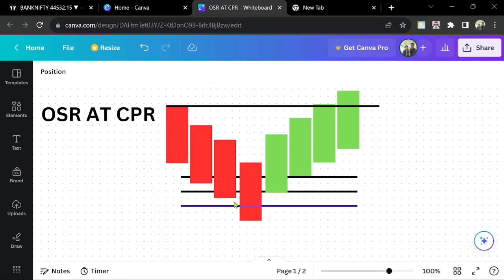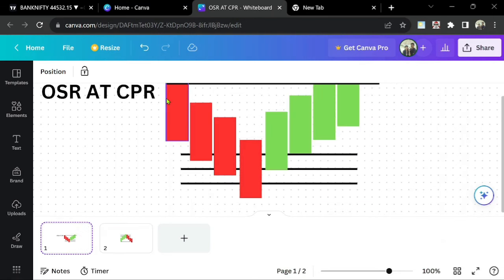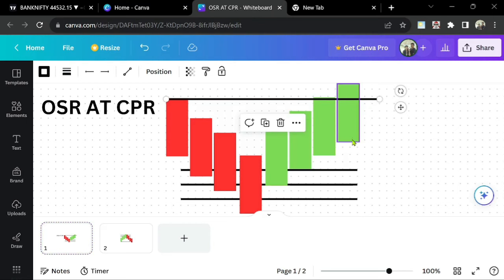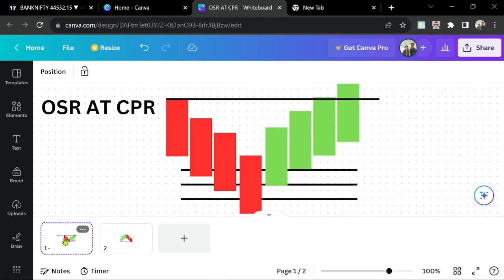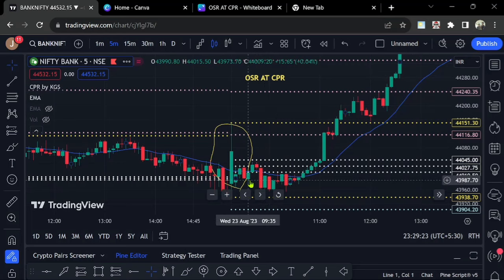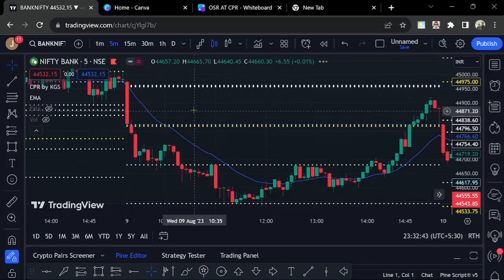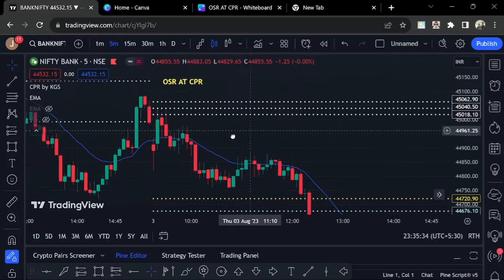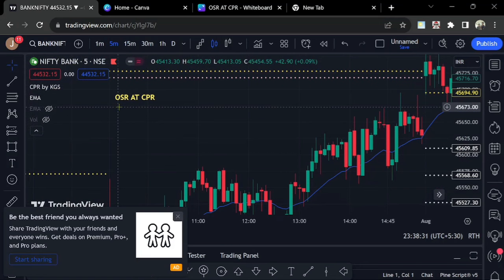100% RETURNS...ONE OF MY FAVORITE PATTERN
In this video I am going to reveal one of my successful pattern and the logic behind this pattern.I recommend all the traders to download my book THE MAGICAL INDICATOR from Amazon KDP and learn the proper price action trading.This is a Onam gift to all my subscribers .When most of the traders enter stock market and start and learning technical analysis they begin with candle sticks .But when they start studying they get confused by lot of names and lot of unwanted information .For a price action trader all these names or terms are not useful .Studying only candle sticks without the knowledge of price action is totally waste and even dangerous .We should know how to read the candles and try to understand the logic behind it .In this video I have tried to explain in the most simplest form so that even a beginner can understand it easily .Watch all my videos carefully and study with patience and discipline. Most of the trades enter into the stock market especially trading come with lot of expectations and imaginations .Most of them enter into the stock market with out any idea about stock market or derivative market .But when they enter the market they are trapped by many people who make money out of it. They provide wrong information and cheat these poor fellows who have no idea about stock market. This video is a must watch video for the beginners who are entering the market .First I have made why 90% people fail in stock market .STOCK MARKET BASICS Watch that video and then come to this video...If u loss your Capital in the beginning you will never enter or look the market ever in your life time .Thus you are losing the great opportunity of this market .Stock market is a place where crores and crores of money transaction happens every day .But this is also a place where most of the people loss there Capital and most of the fraud activities and scams are happening .So those who enter should be aware or these trap...If you know what is and which is the trap you can be more cautious. So watch all my videos very carefully without skipping and if you are not clear watch again and again. Knowledge is power and right knowledge is everything. So always try to acquire right knowledge from the right person .Don't go behind so called famous you tubers and loss your Capital .I wont say all is wrong but most of them use the innocence of the retailers and trap them. Don't fall in their trap .Trade like a PRO .Learn More...Earn More .Dont be hurry to make money...Be hurry to learn more...Be hurry to become more self disciplined person. Patience and Discipline will yield you a lot in stock market...ALL THE BEST FOR A GOOD TRADING CARRIER...